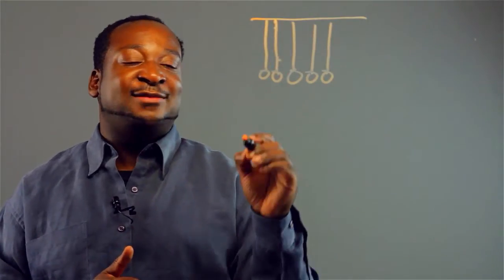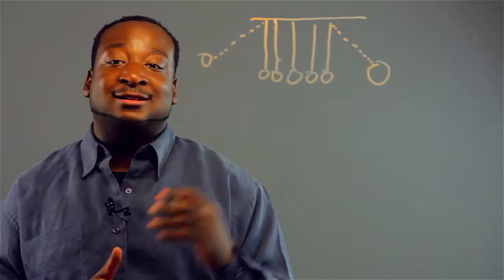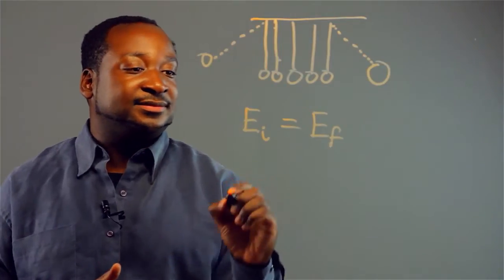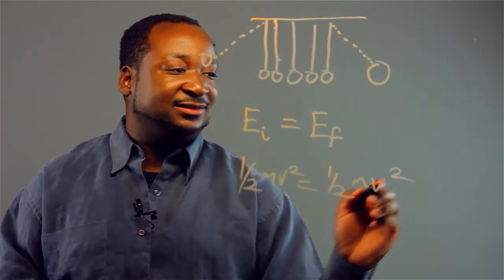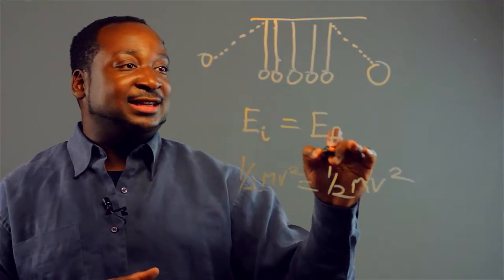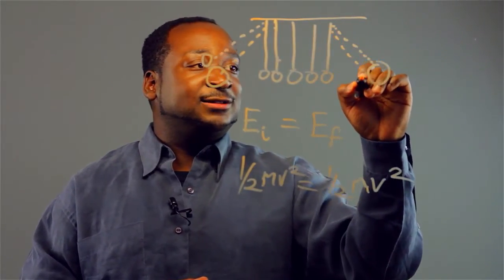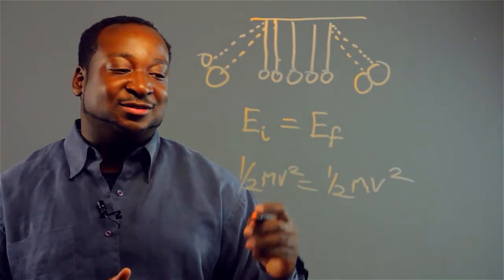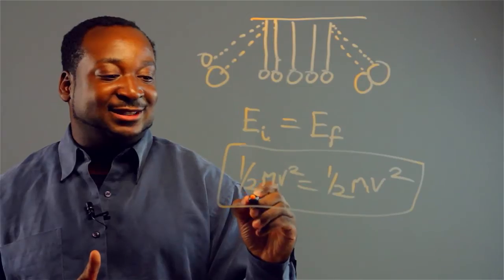The Equation for Newton's Cradle : Applied Mathematics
Newton's Cradle, simply put, is a series of balls that are all swinging. Find out about the equation for Newton's Cradle with help from an expert in computers, with two degrees in both Computer Science and Applied Mathematics, in this free video clip.